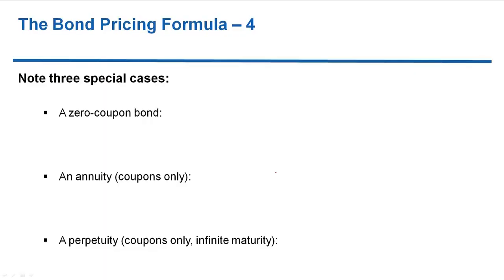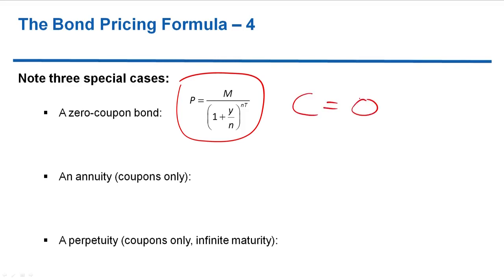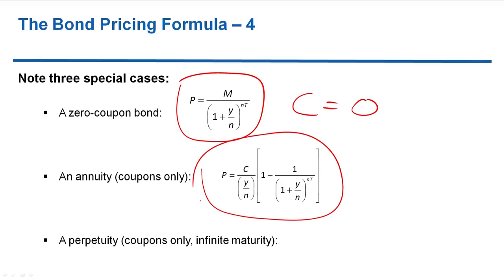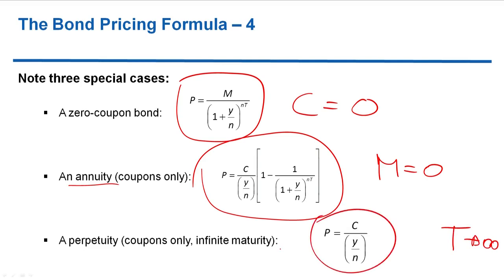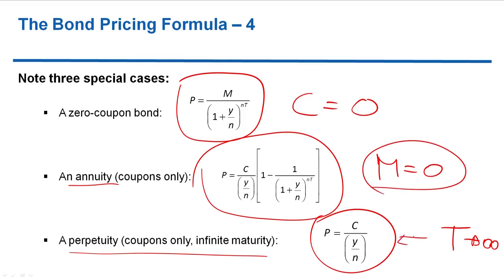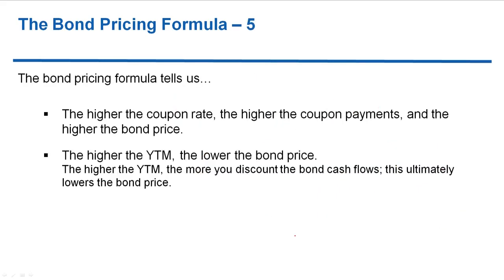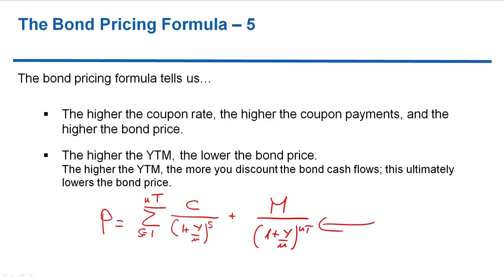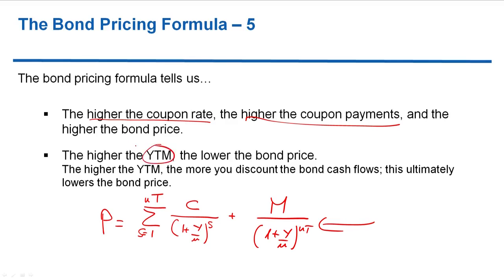4 Bond pricing Special Case